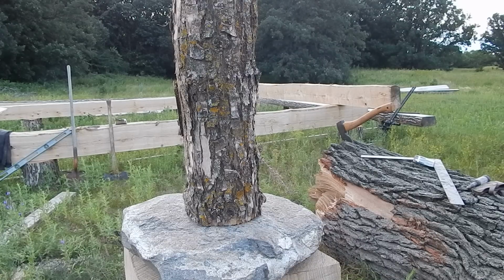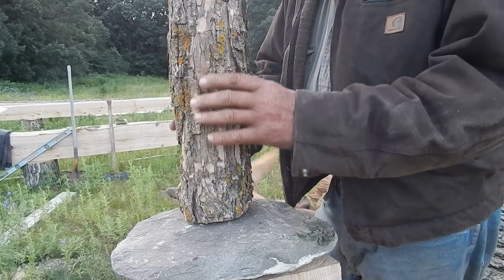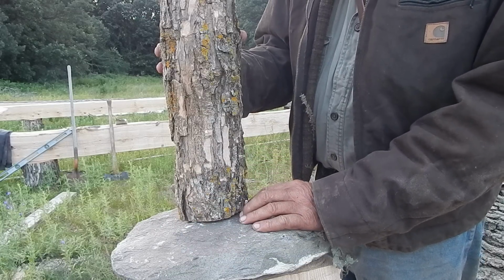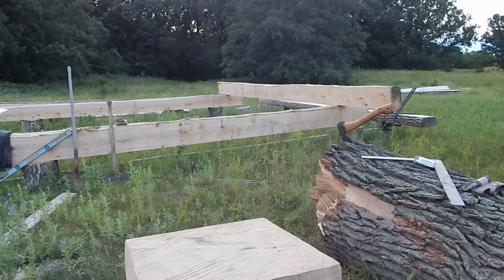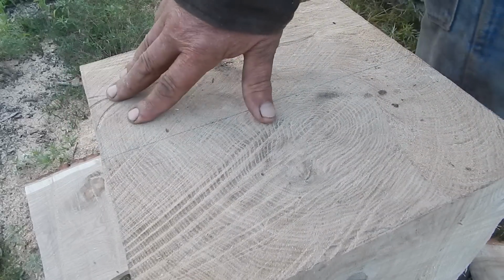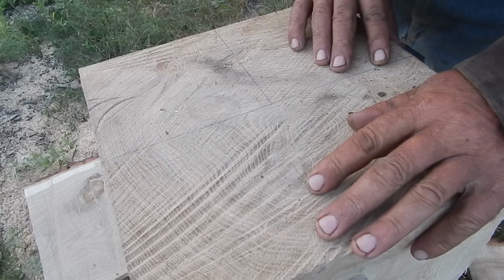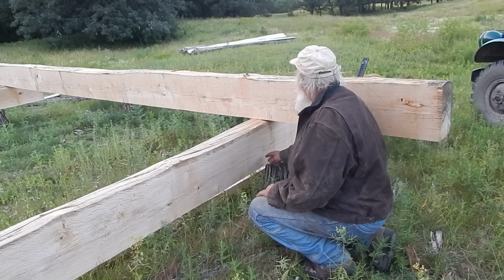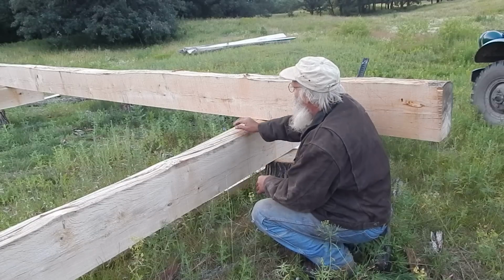Thinking long term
The method I will be using for the foundation.  This spot is not the place the building will go, just blocked the logs out here to calculate the dimensions.